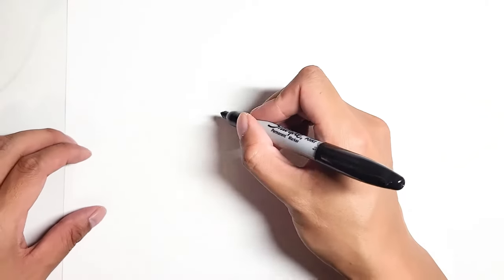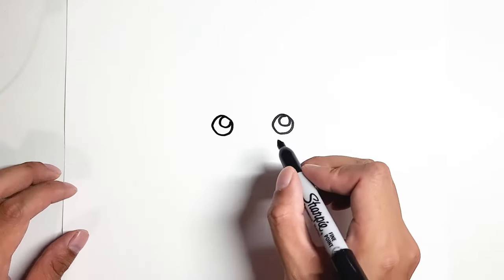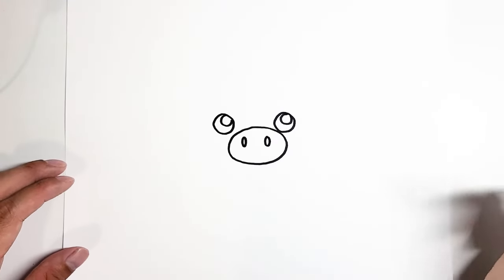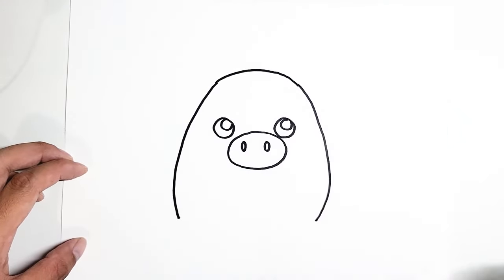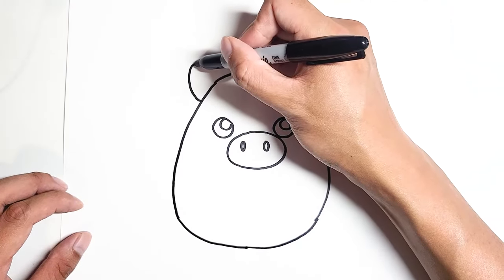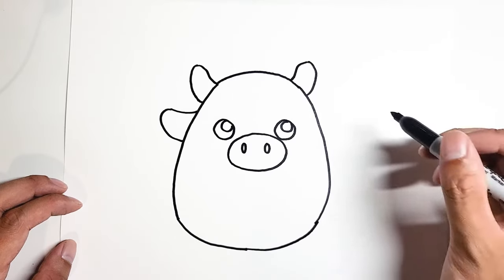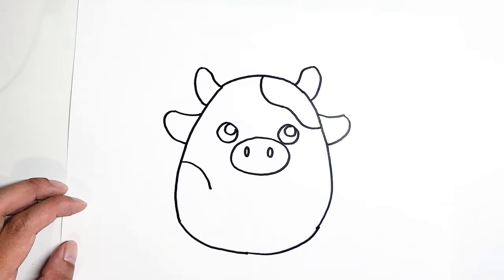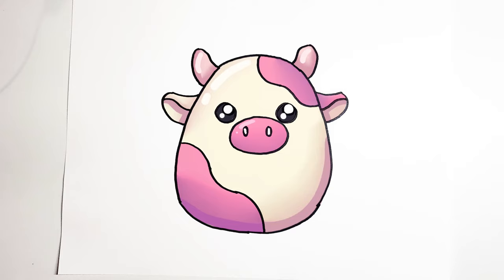How To Draw PINK COW! Jenny from SQUISHMALLOW Easy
Learn how to draw Jenny the Cow from Squishmallow! This is an easy step-by-step lesson great of all ages and kids for cute strawberry milk cow.

✨Drawing Tutorials for all ages and kids!
✨Fun and easy simple step-by-step instructions.
✨Great for beginner artists to learn!